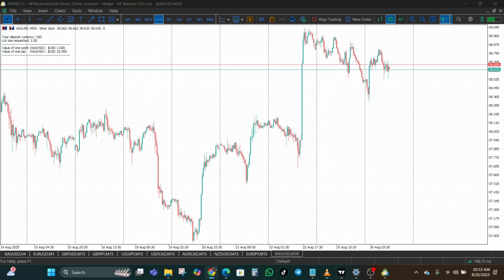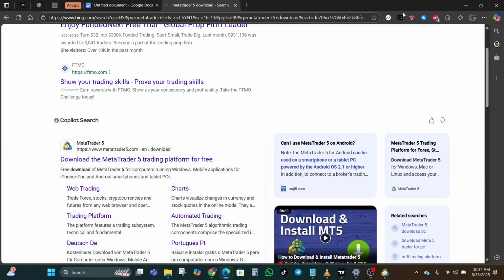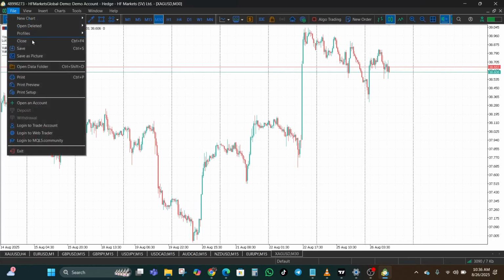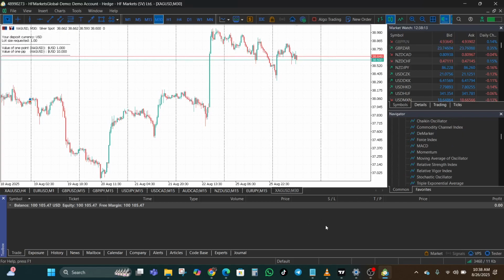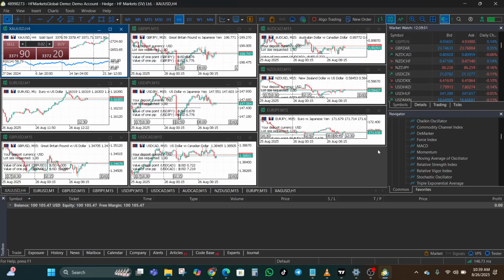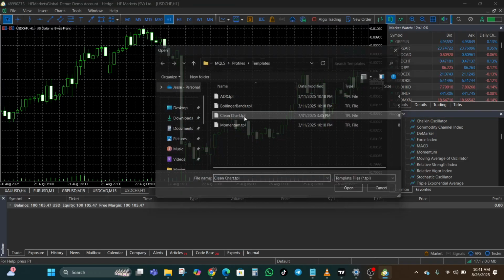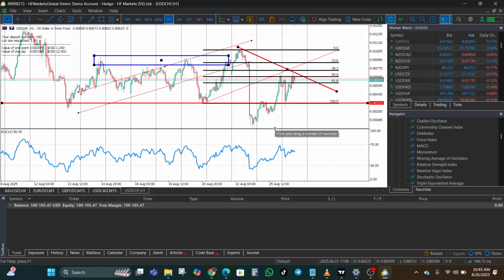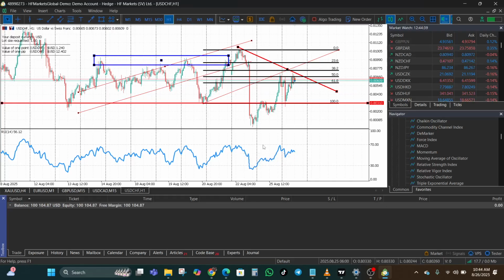How To Use MetaTrader 5 MT5 For Beginners – Step By Step Tutorial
MetaTrader 5 (MT5) is one of the most advanced trading platforms available, but for beginners, it can feel overwhelming. In this video, you’ll learn how to use MetaTrader 5 (MT5) for beginners with a clear and simple step-by-step guide.

We’ll go through how to download and set up MT5, how to navigate the platform, how to read and customize charts, how to add indicators and tools, and finally, how to open and manage trades. By the end, you’ll have the confidence to use MetaTrader 5 on your own.

This beginner-friendly walkthrough breaks MT5 down into easy steps so you can understand how everything works without confusion. Whether you’re brand new to trading or upgrading from MT4, this guide will help you get started with MT5 quickly and effectively.